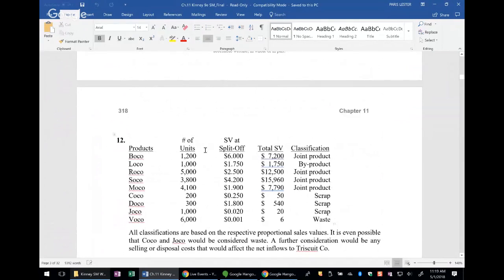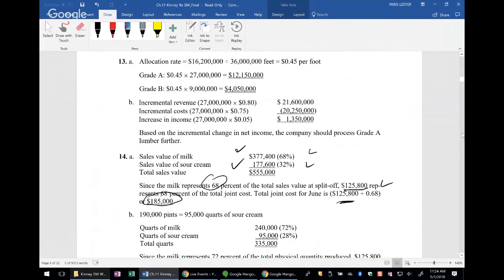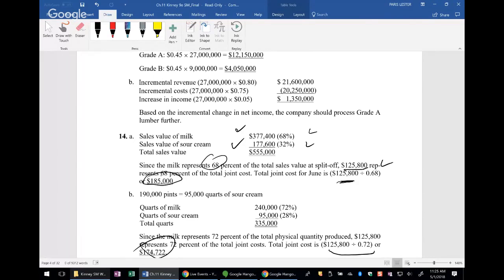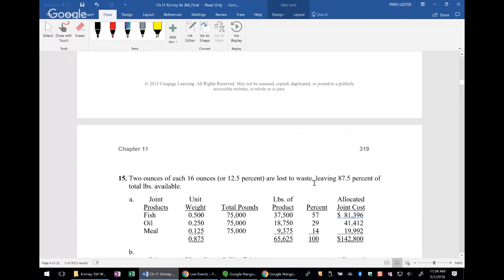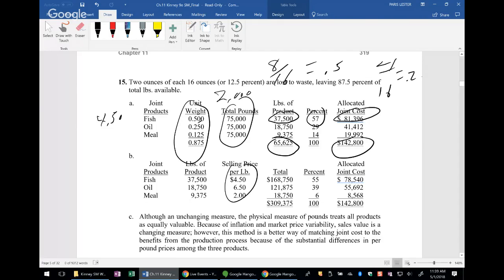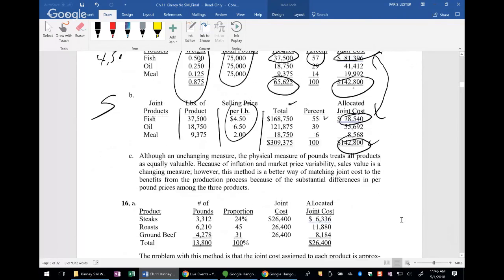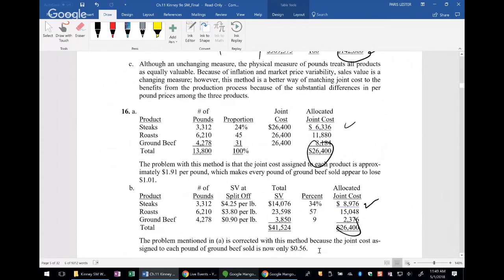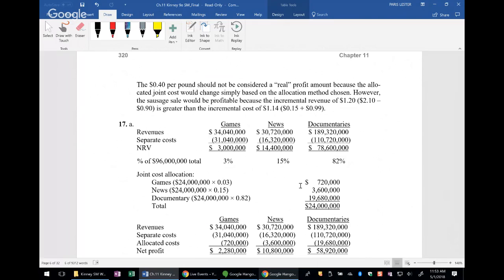Cost 5-1-18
xxxxx